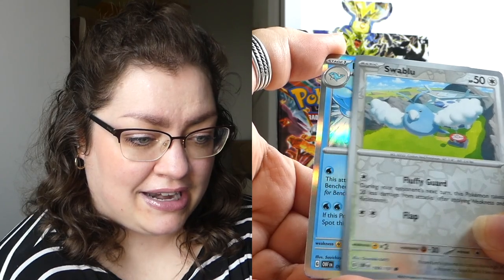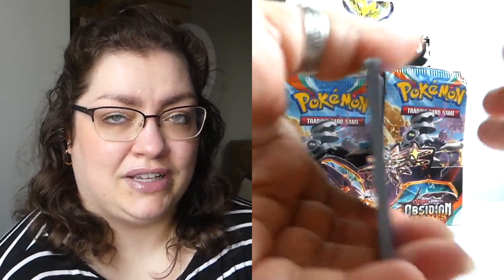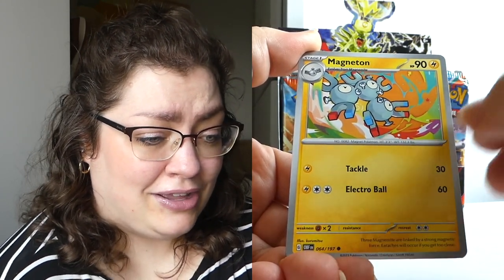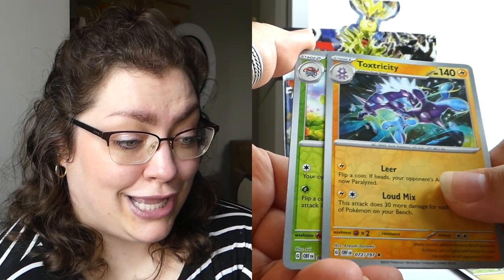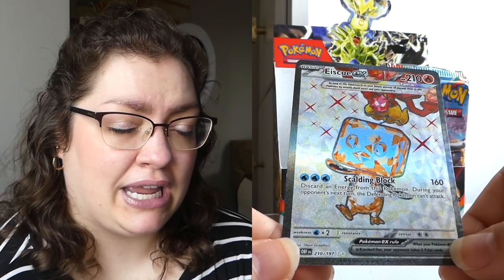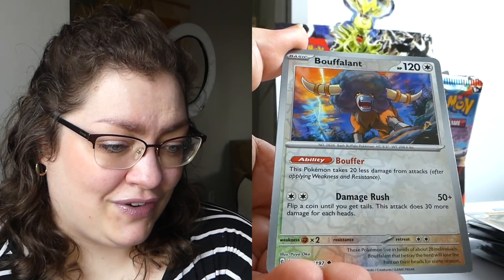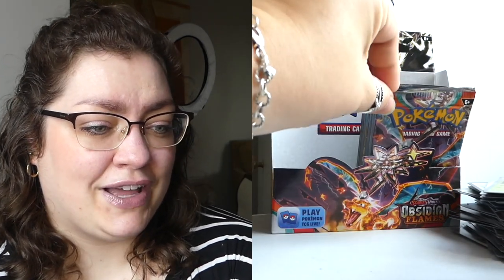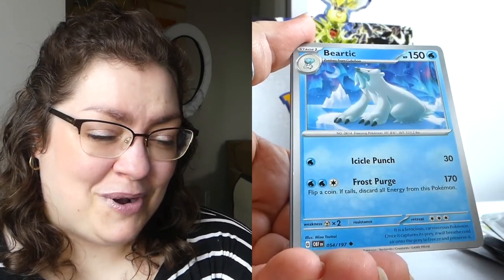BLIND UNBOXING | Opening A Pokémon "OBSIDIAN FLAMES" Booster Box!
The changes that have been made with the "Scarlet & Violet" era of Pokémon cards has me feeling equal parts excited and let down, but we're only a few sets in! They're technically just getting started... let's find out what my "OBSIDIAN FLAMES" booster box contained by opening it up together ( ॣ•͈૦•͈ ॣ)

★On my face:
◇ Wander Beauty On-the-Glow Blush & Illuminator "Bare/Nude Glow"
◇ ColourPop Super Shock Shadow "UH OH"
◇ Urban Decay Perversion Volumizing Mascara
◇ L'Oréal Telescopic Lift Waterproof Mascara
◇ Wet n Wild x Care Bears Lip Gloss "Sing Out Loud"

★On my bod:
◇ Shirt: H&M
◇ Earrings: Ana Luisa
◇ Ring: Gift
◇ Glasses: Prada (Pearle Vision)